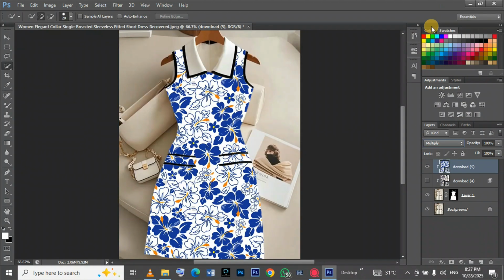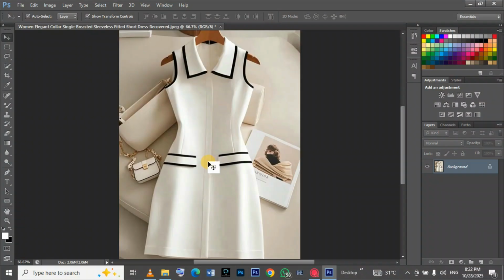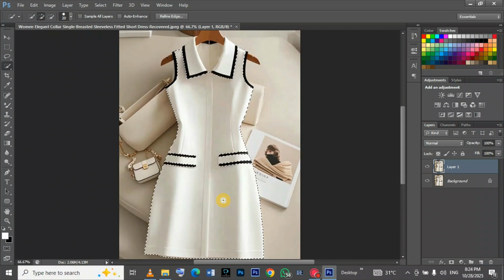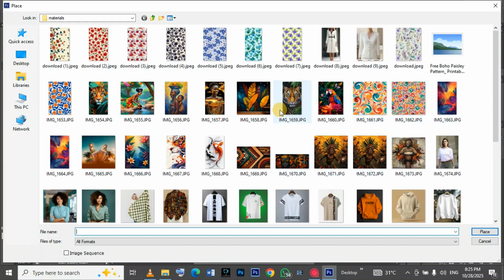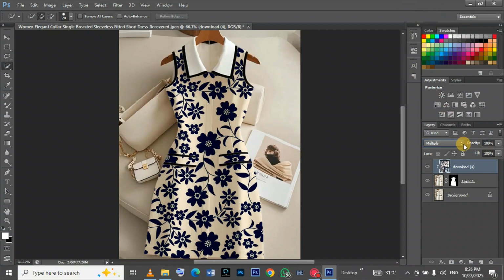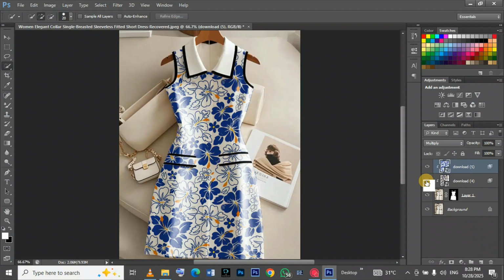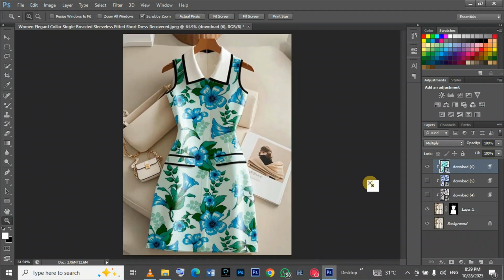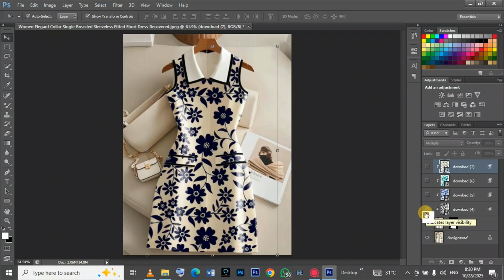Multi-Pattern design with high choice skills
applying all types of pattern design and master the 5 simple steps